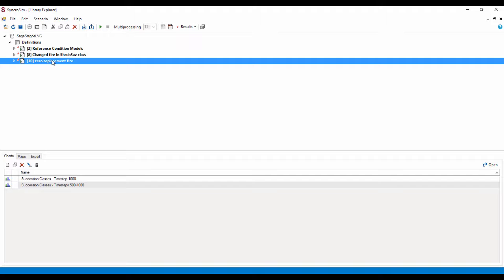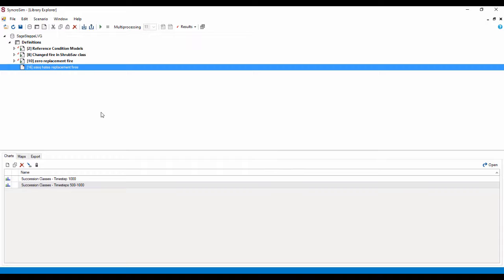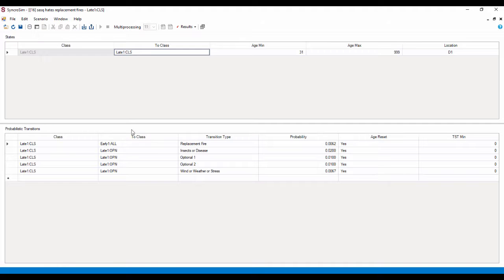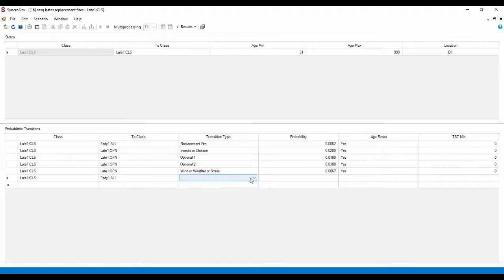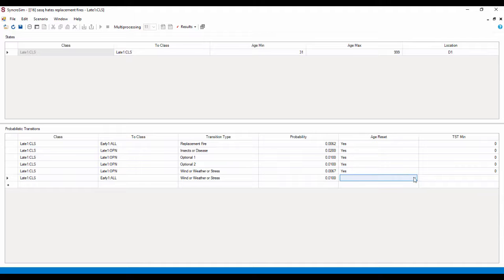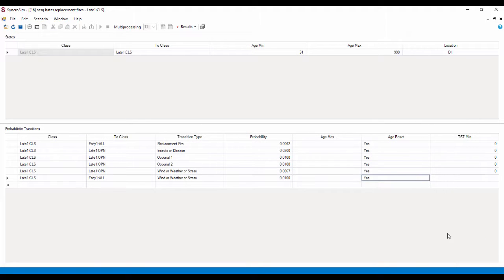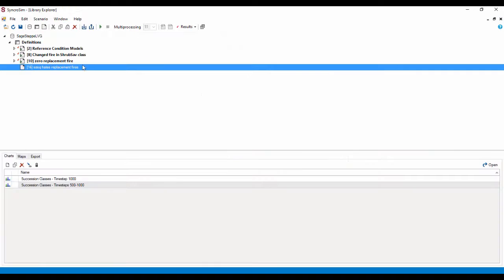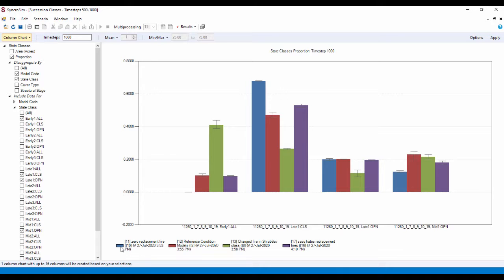Modifying a LANDFIRE Biophysical Settings Model: Step 3 - Add and parameterize a New Disturbance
Learn how to modify a LANDFIRE biophysical settings model and introduce, modify, and parameterize a new disturbance. This allows anyone to customize the model to mimic the landscape changes and disturbances being modeled. We use the SyncroSim modeling environment to explore these situations.

Resources:
See the full website which dives deeper into the nuances of BpS modeling

Narrator: Randy Swaty, Ecologist, The Nature Conservancy

Still have a question? OR join our monthly (anything goes) LANDFIRE Office Hour shorturl.at/ovIRY